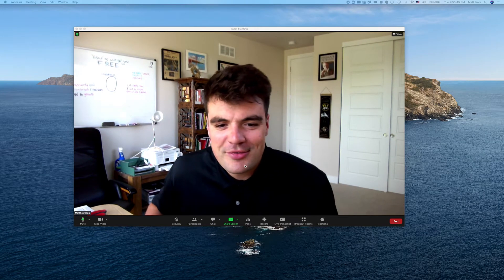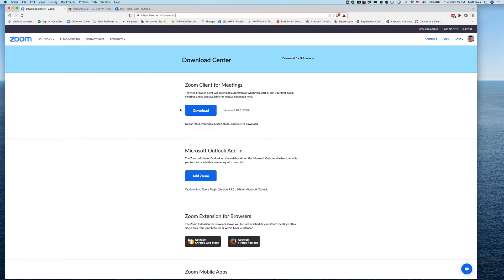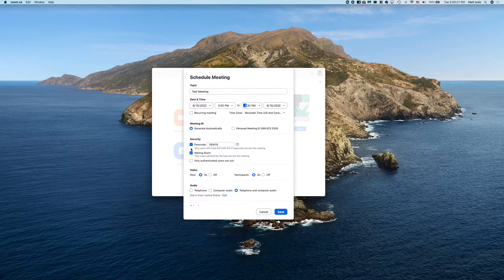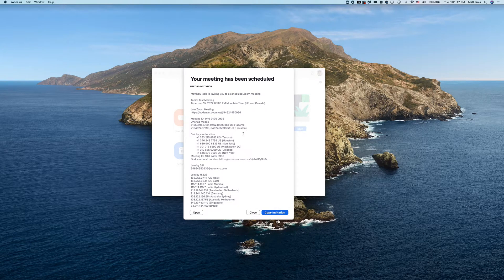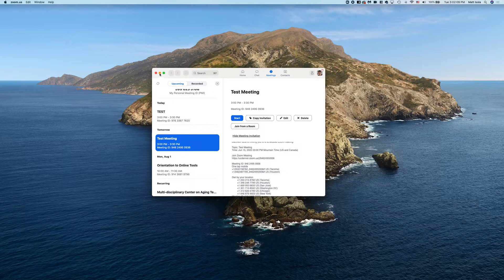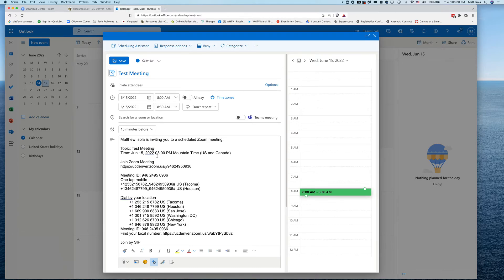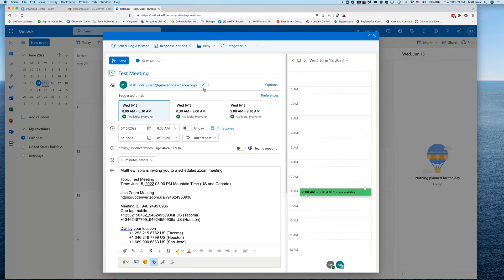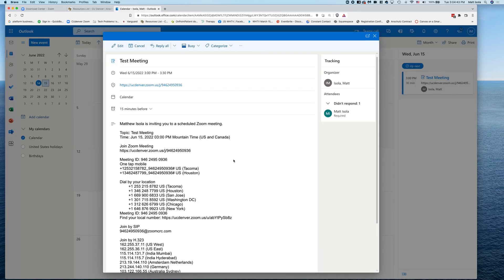How to schedule and invite others to a Zoom meeting using Outlook calendar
1) How to download Zoom
2) How to schedule a Zoom Meeting
3) How to copy the Zoom meeting invite
4) How to create an Outlook calendar event
5) How to paste the Zoom link into the Outlook calendar event
6) How to invite others to the Outlook calendar event